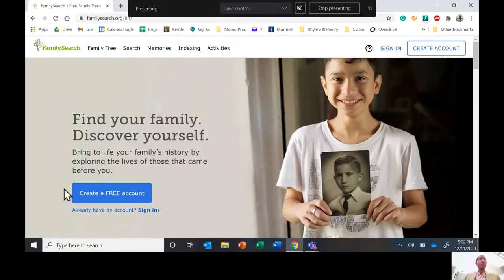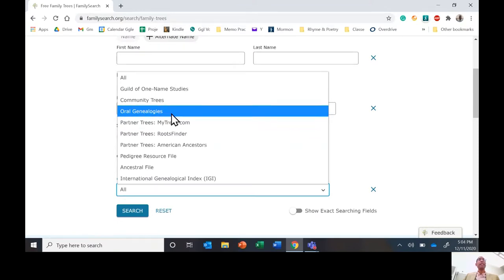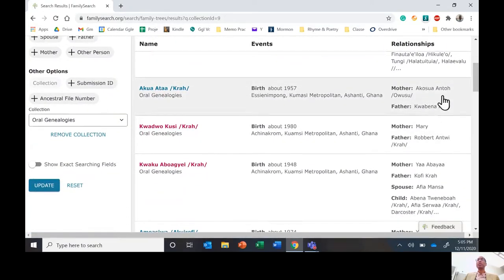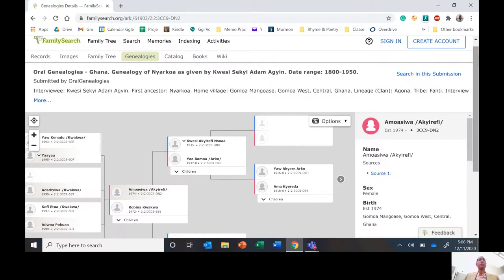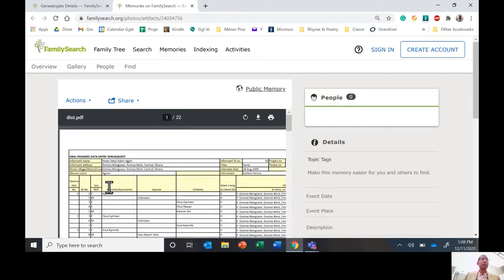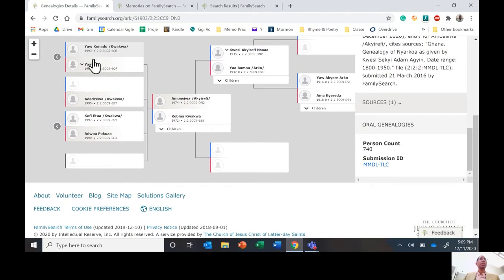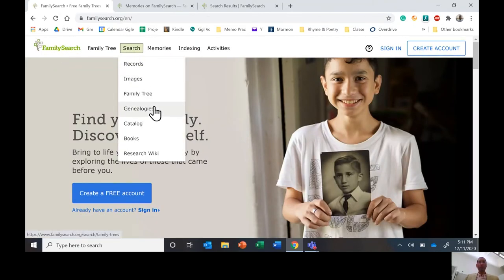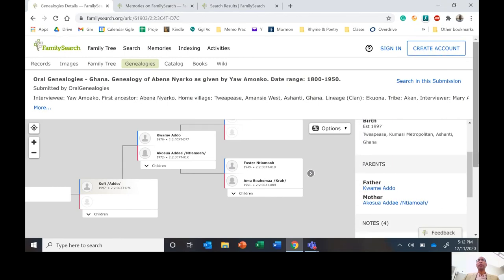Demo: African and Pacific Oral Histories on FamilySearch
In this demo, African and Pacific Oral Histories on FamilySearch, we'll introduce how to find oral histories on FamilySearch.org! FamilySearch.org has twenty million African names (mostly from Ghana and some from Nigeria), 97,000 names from the Pacific Islands, as well as 8,000 names from Australia and New Zealand.